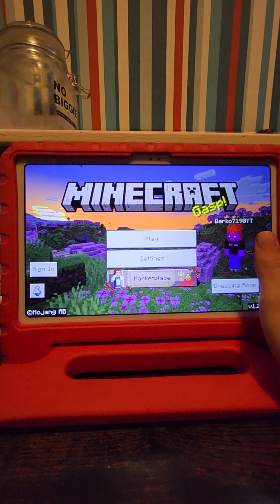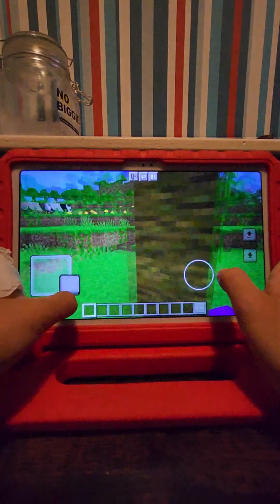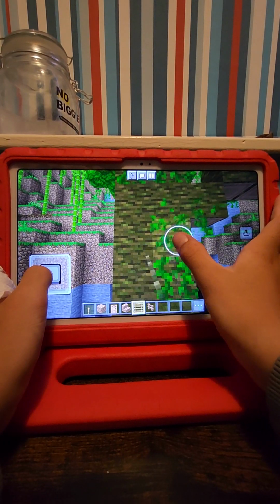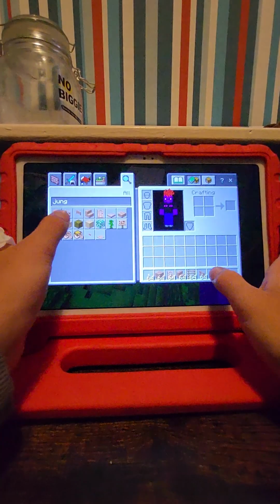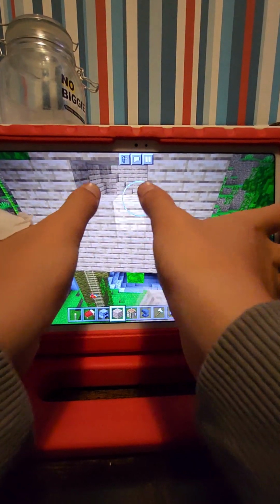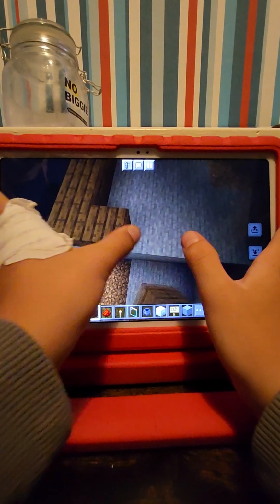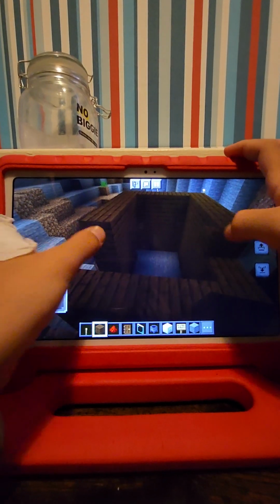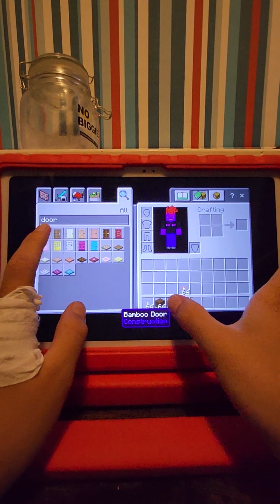This is why you should never summon bloody Mary in minecraft?!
After being tormented by the spirit of Charlie, Darko7190YT returns to do "The Bloody Mary Challenge." Can this myth be true??